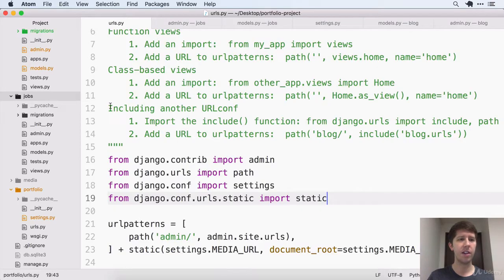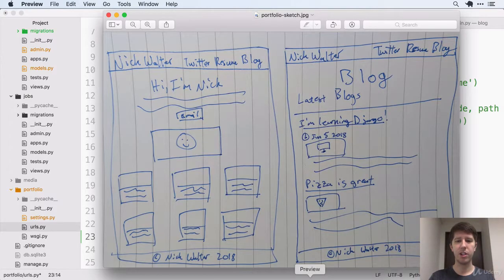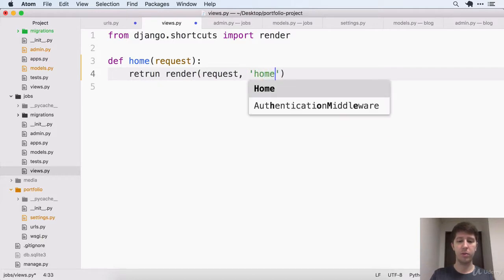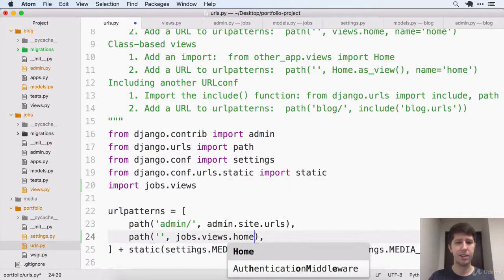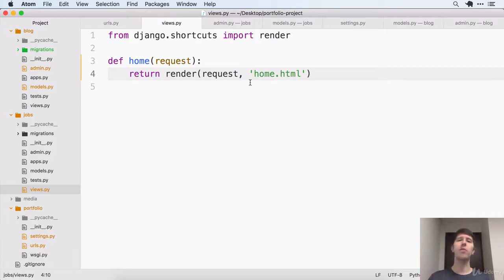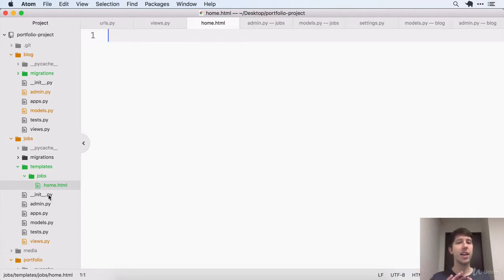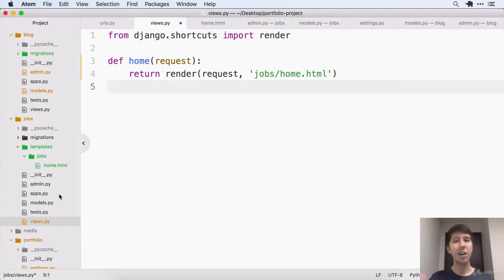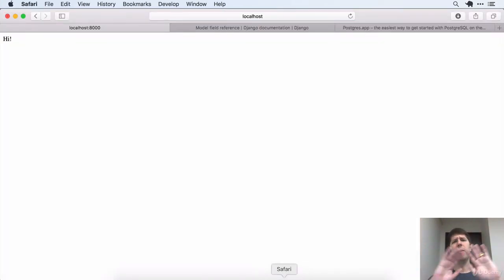25 Home Page of our website